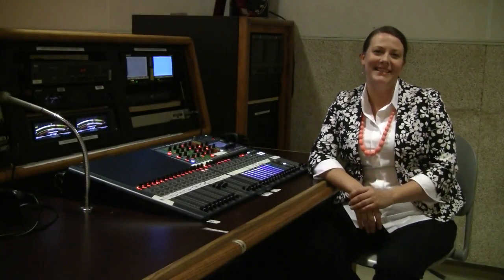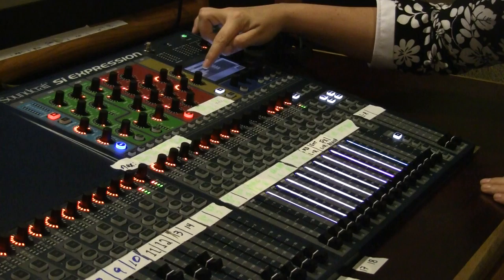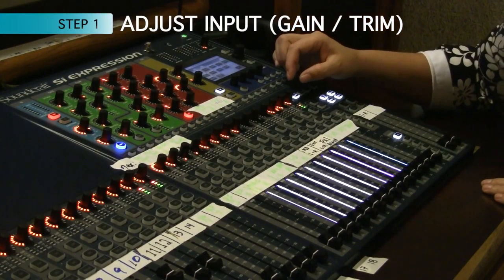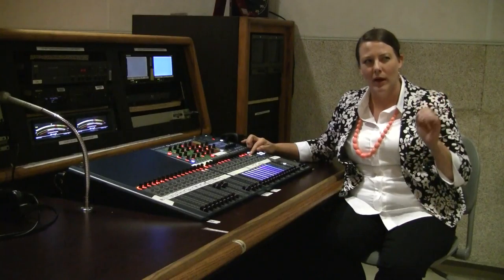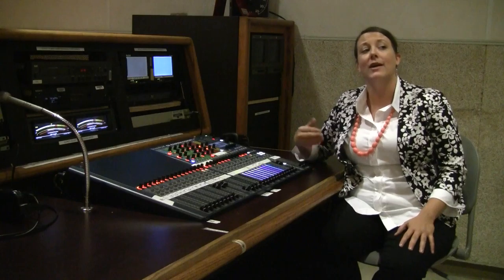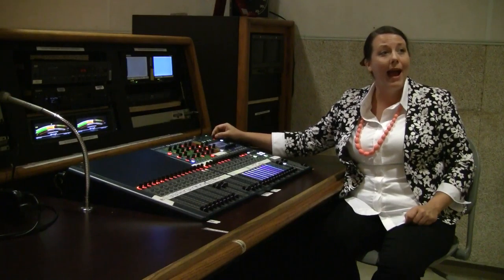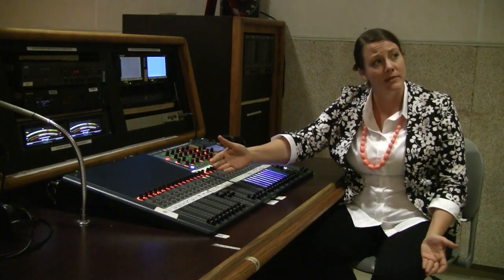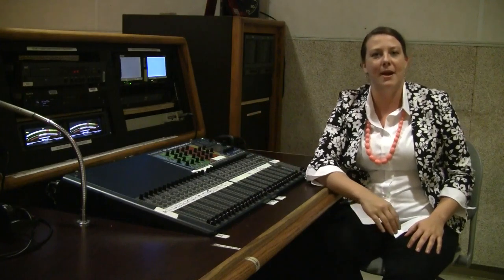Soundcraft Si Expression3 Audio Board Demo | Los Angeles City College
Quick tutorial on how to calibrate tone and set mic levels on the Soundcraft Si Expression3 Audio Mixer at Los Angeles City College.